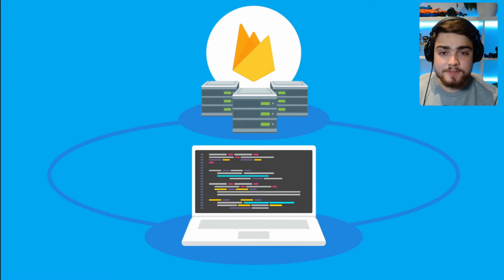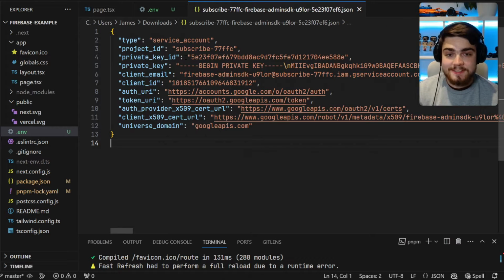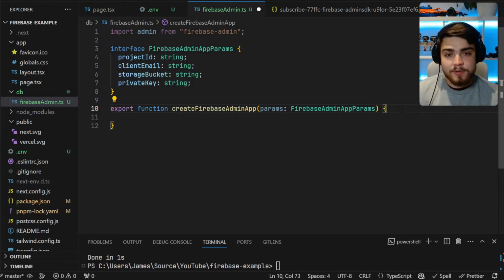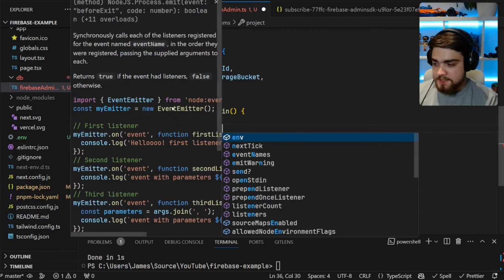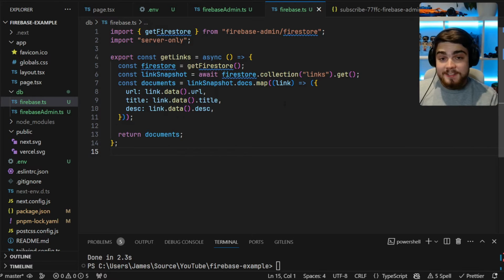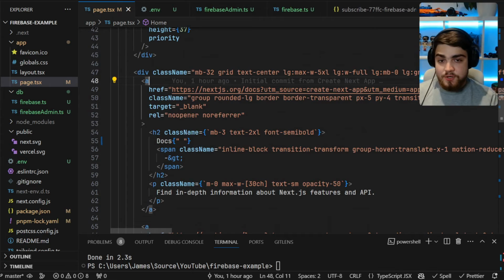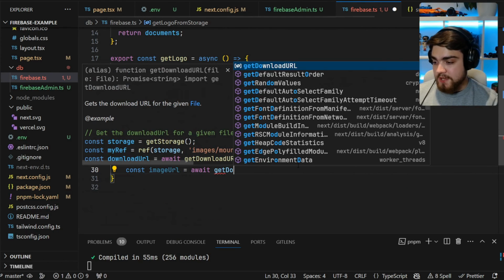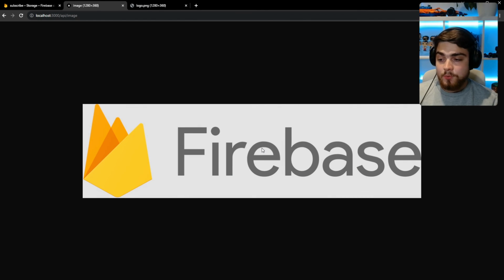Getting Started with Firebase Admin in NextJs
A quick tutorial on how to set up the Firebase Admin SDK on Nextjs 13, and how to use it in server components. I'll also show you how to hide firebase download urls using an API route.

0:00 Intro
0:15 Creating a Firebase Project for NextJS
1:02 Getting Admin SDK service account credentials
3:00 Setup Firebase Admin SDK with NextJS
10:35 Using the Admin SDK to fetch data
21:15 How to hide Firebase Public download URLs Produced by: Kate Egorova